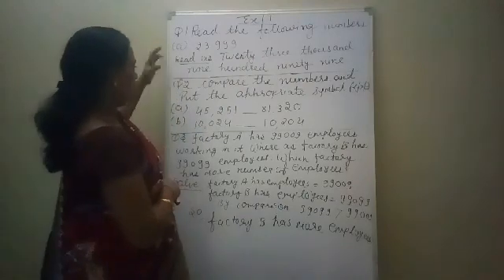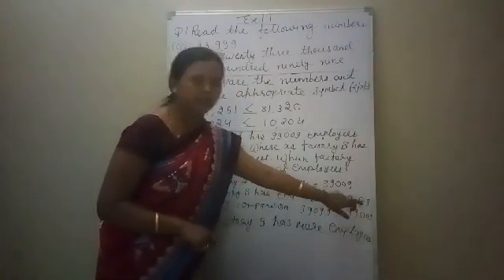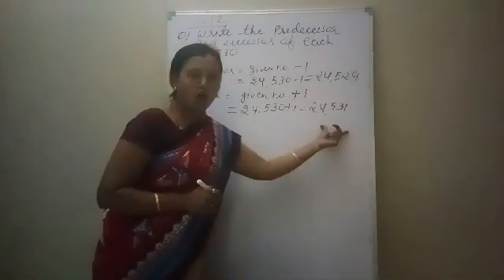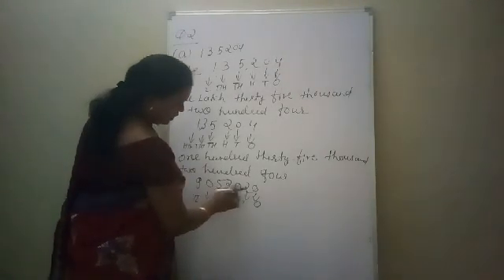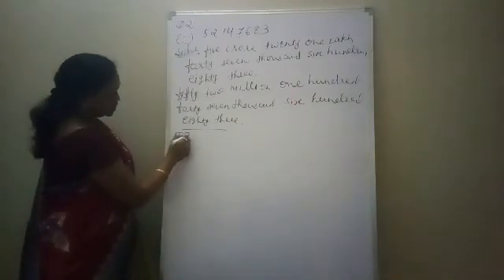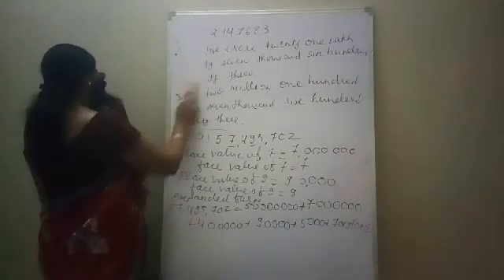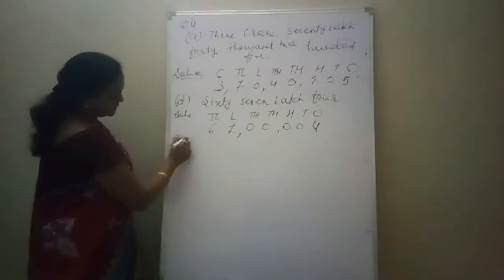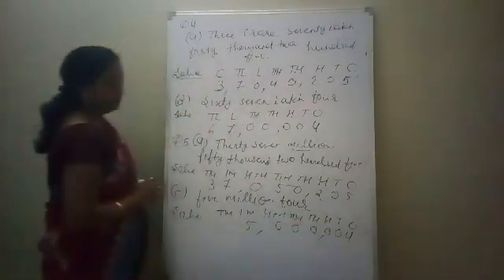Class 6 : Mathematics - Chapter 1 Video 3 (Third Week)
Monika Jagdale
Follow this link for Class Notes: